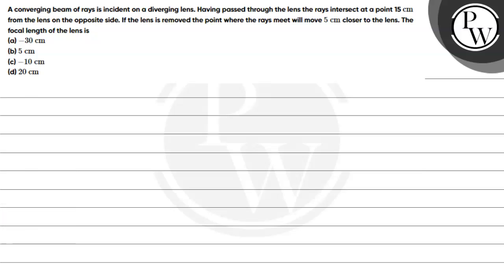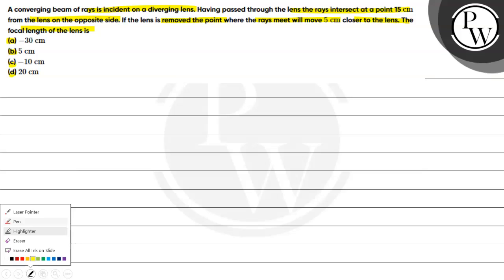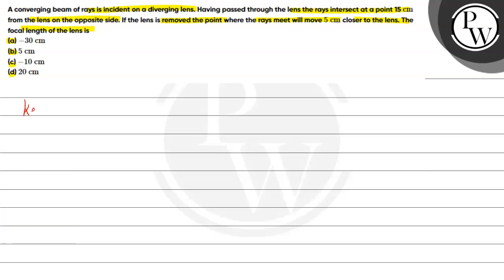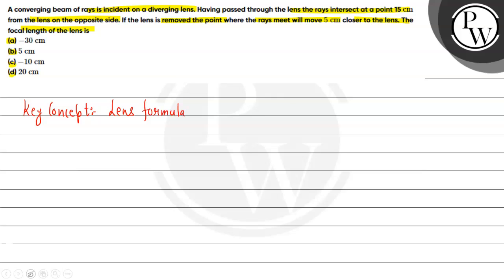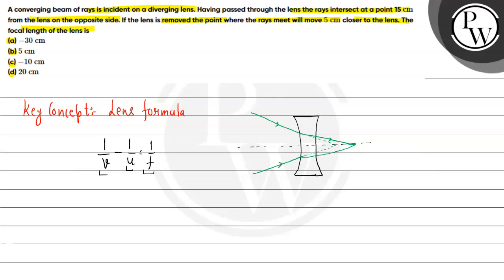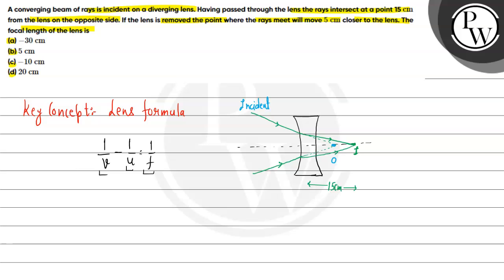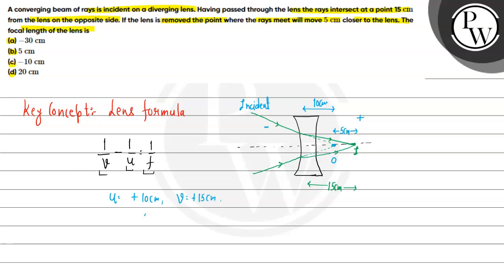A converging beam of rays is incident on a diverging lens. Having passed through the lens the ra...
A converging beam of rays is incident on a diverging lens. Having passed through the lens the rays intersect at a point 15 \( \mathrm{cm} \) from the lens on the opposite side. If the lens is removed the point where the rays meet will move \( 5 \mathrm{~cm} \) closer to the lens. The focal length of the lens is
(a) \( -30 \mathrm{~cm} \)
(b) \( 5 \mathrm{~cm} \)